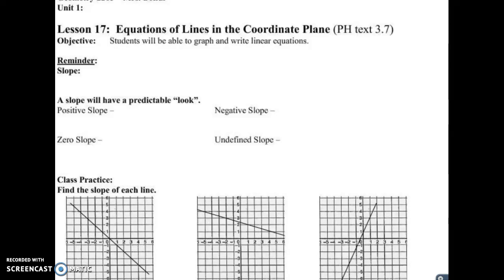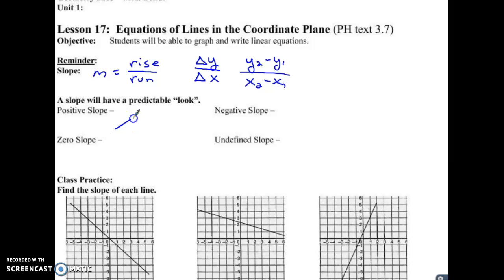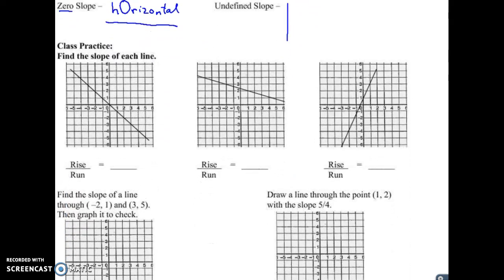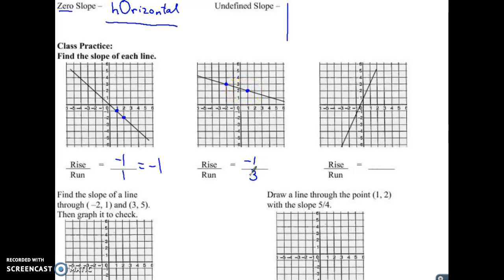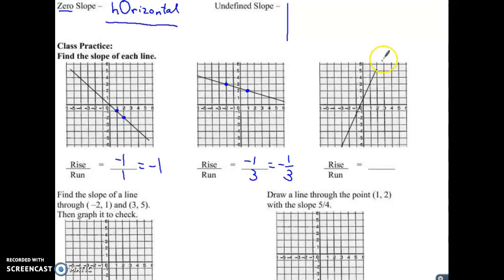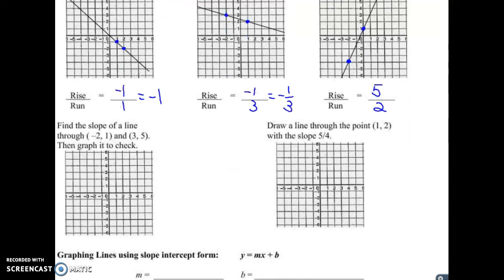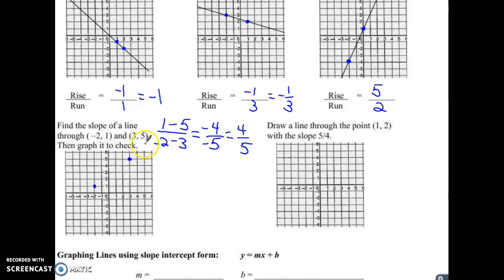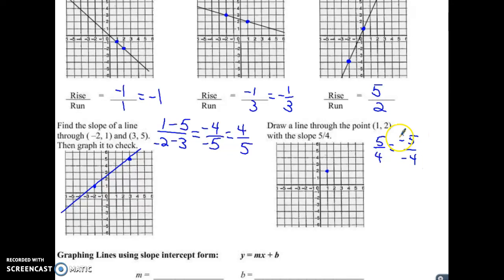Lesson 17 Equations of Lines in the Coordinate Plane